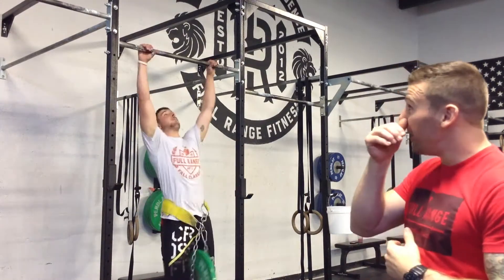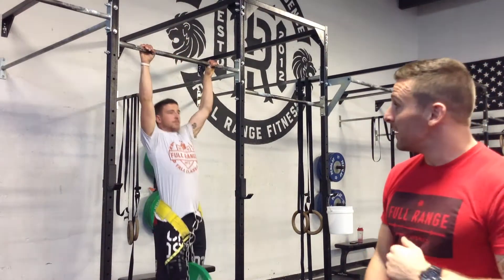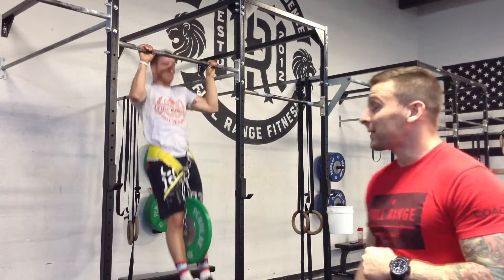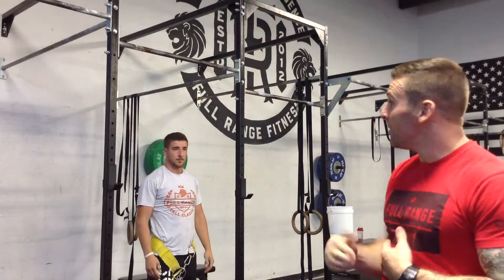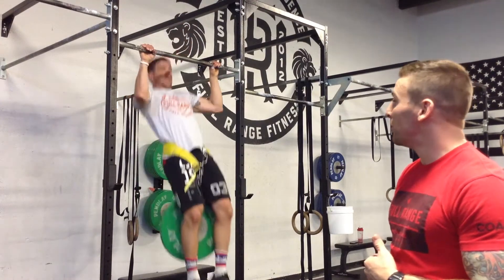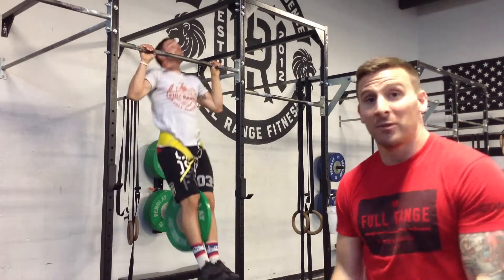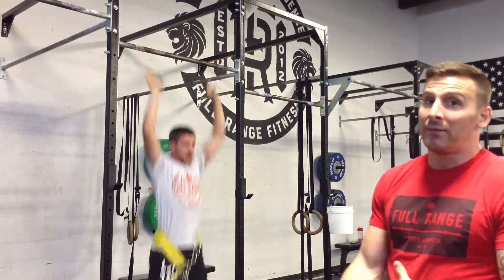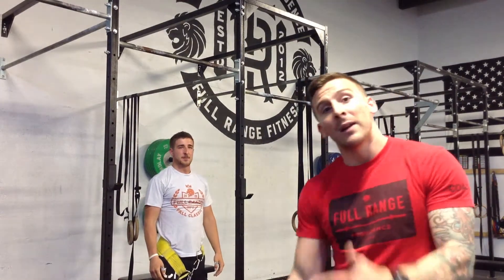Fall Classic 2016 - Event 2b - 2-RM Weighted Pull-up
Standards and details for Event 2b of the 2016 Full Range Fall Classic Team Competition
October 1st, 2016 @ Full Range Fitness, Providence, RI